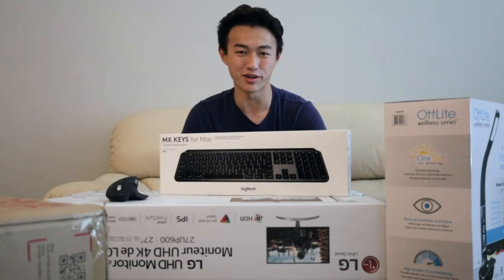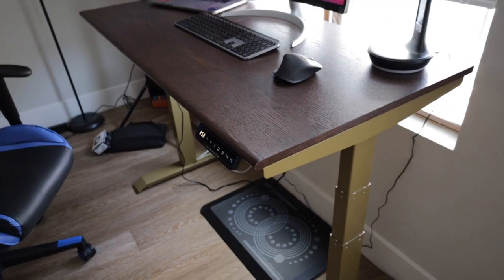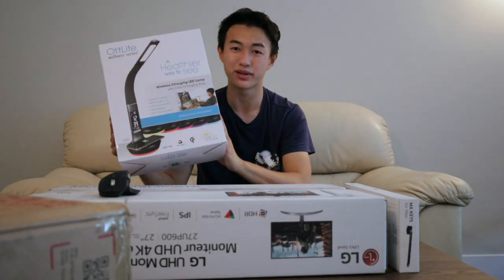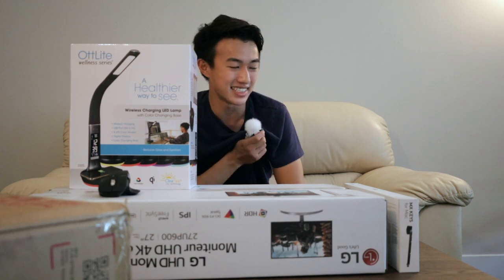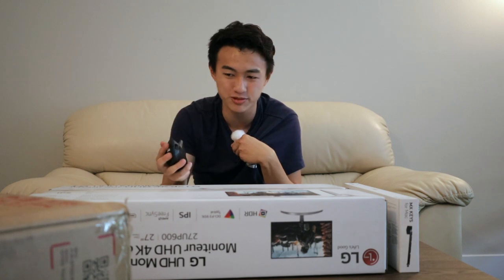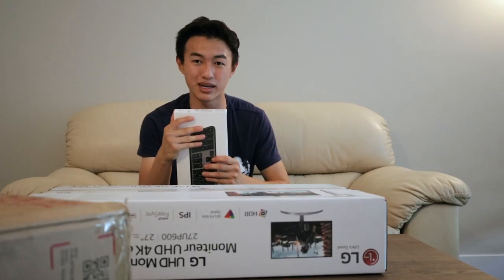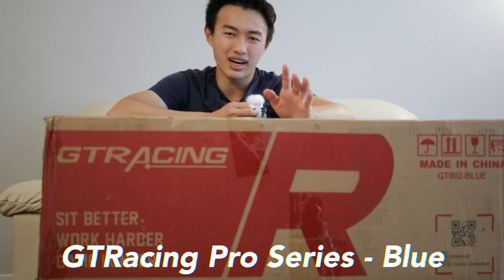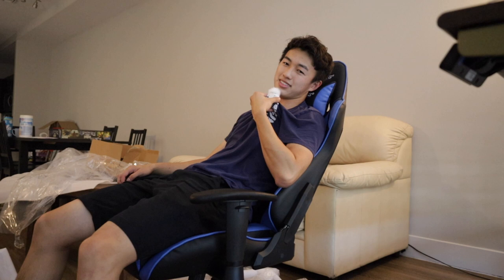My Productivity Desk Setup for College!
Another quarter of online classes (with some in-person stuff) has arrived! Check out what I got this time for my new desk set up for my apartment at UCLA!

Equipment Used:
Levenger Right Height Standing Desk (I don't know why I can't find this desk online, but again, I bought it via online resell).

Logitech MX Master 3:

Logitech MX Keys for Mac:

Hey guys! Jason here or Waddle and I am a College Junior currently enrolled at the University of California, Los Angeles (UCLA) studying Neuroscience!

𝙈𝙔 𝙔𝙊𝙐𝙏𝙐𝘽𝙀 𝙂𝙀𝘼𝙍  ⚙️:
𝘔𝘢𝘪𝘯 𝘊𝘢𝘮𝘦𝘳𝘢: Canon EOS RP
𝘚𝘦𝘤𝘰𝘯𝘥𝘢𝘳𝘺 𝘊𝘢𝘮𝘦𝘳𝘢: iPhone 11
𝘔𝘢𝘪𝘯 𝘛𝘳𝘪𝘱𝘰𝘥: Joby GorillaPod 3K
𝘚𝘦𝘤𝘰𝘯𝘥𝘢𝘳𝘺 𝘛𝘳𝘪𝘱𝘰𝘥: DJI OM 4
𝘔𝘪𝘤𝘳𝘰𝘱𝘩𝘰𝘯𝘦: Rode Wireless Go
𝘝𝘪𝘥𝘦𝘰 𝘌𝘥𝘪𝘵𝘪𝘯𝘨 𝘚𝘰𝘧𝘵𝘸𝘢𝘳𝘦: Final Cut Pro X
𝘛𝘩𝘶𝘮𝘣𝘯𝘢𝘪𝘭 𝘌𝘥𝘪𝘵𝘪𝘯𝘨 𝘚𝘰𝘧𝘵𝘸𝘢𝘳𝘦: Photoshop CC

Congrats on making it to the end of this description! You deserve a virtual cookie 🍪